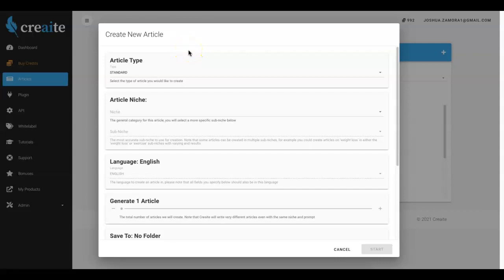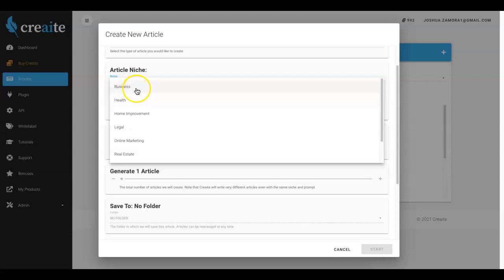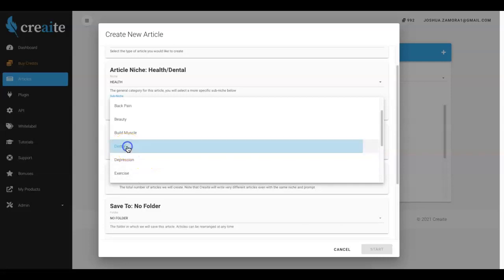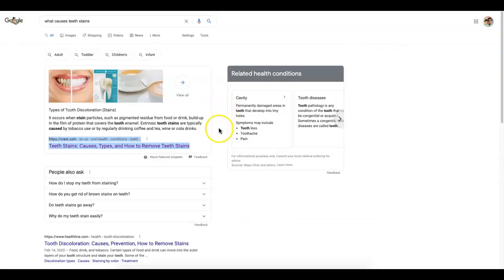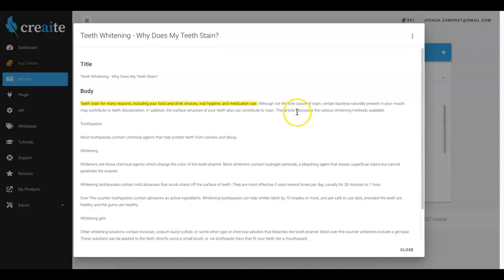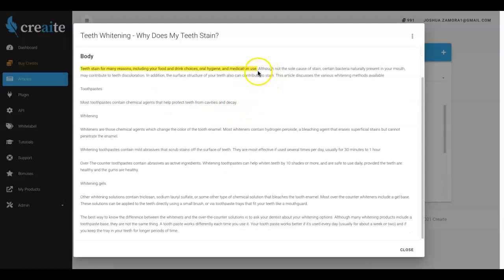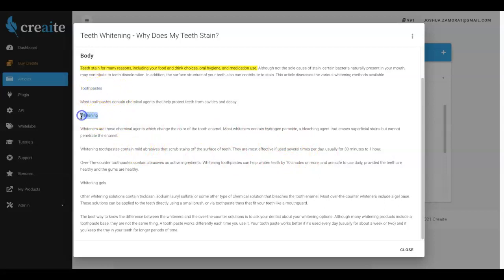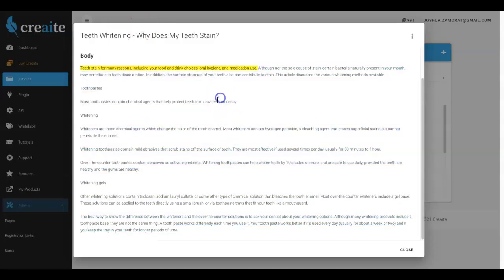Review Creaite 2.0 | Creaite 2.0 Review: Don't Buy Creaite 2.0 Without Watching This Creaite Demo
Review Creaite 2.0 | Creaite Review 2.0 : Don't Buy Creaite Without Watching This Creaite 2.0 Demo

0:00 What Is Creaite 2.0?
Creaite 2.0 is an Artificial Intelligent web app that produces perfectly readable content in any major niche in under 90 seconds to allow you gain more traffic, get more profit and dominate your niche without wasting time running a single word of content yourself ever again.

0:10 Creaite 2.0 Review
Creaite 2.0 is a wonderful app. It is a new day revolutionary ai tool set to change the world of content writing, blog writing, article writing, freelancing and many more. It’s that massive.

1:00 Review Creaite 2.0
All the “in-between” content writers (which means decent articles at decent prices are) are so busy that you have to wait for days to get just one article written for you.
All these can be resolved with CREAITE demo. A new booming web app that is used by thousands of content writers now to save MONEY, TIME and ENERGY.
We guarantee you will not be able to tell your content was AI created.
It is NOT a content scraper
It is not a content spinner.
AI that writes 100% UNIQUE CONTENT for you!!!
It will PASS a copyscrape test in flying colors
Have a perfectly readable article in UNDER 90 SECONDS.
I know it’s unbelievable but it’s TRUE! It’s like having a professional content writer at all times